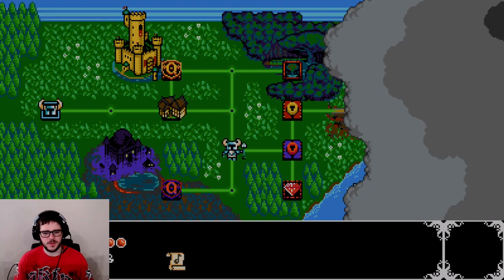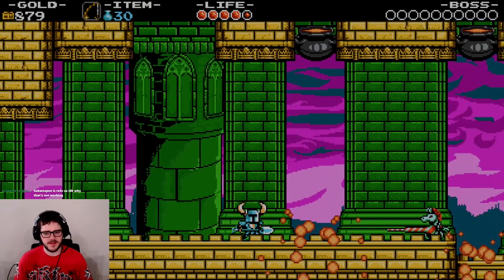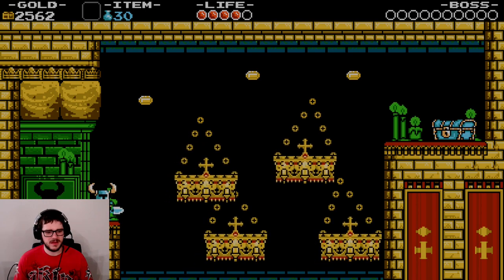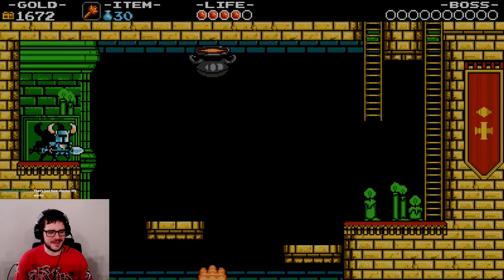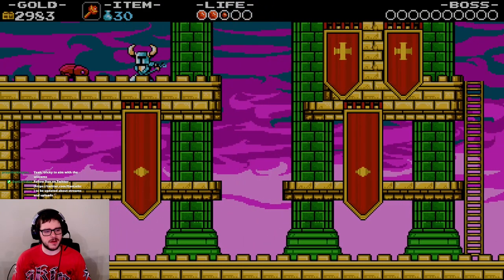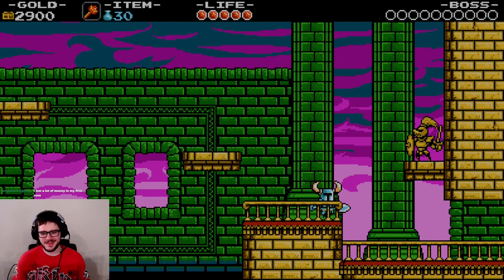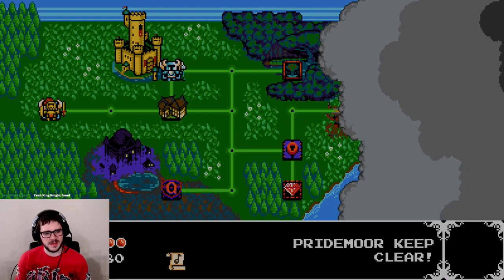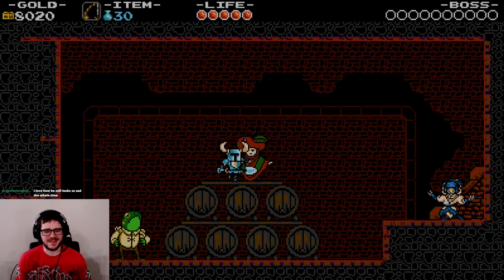Pridemoor Keep - The Shovel of Hope - Shovel Knight Let's Play - Episode #3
Pridemoor Keep is a royal castle that has been usurped by the pompous King Knight, who truly believes that he is fit to rule. Time to bring his reign to a swift end.

Shovel Knight: Treasure Trove is a collection of the Shovel Knight game (Shovel of Hope) and its expansion campaigns (Plague of Shadows, Specter of Torment, King of Cards). In this game, you follow the stories of Shovel Knight opposing an order of troublesome knights who have pledged their questionable loyalties to the wicked Enchantress.  It is my intention to play through all 4 of the campaigns!